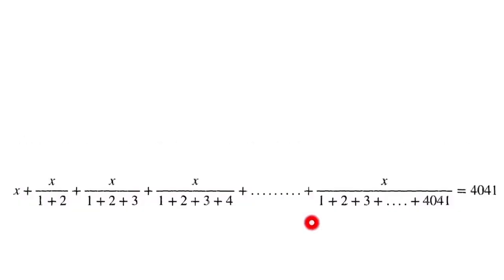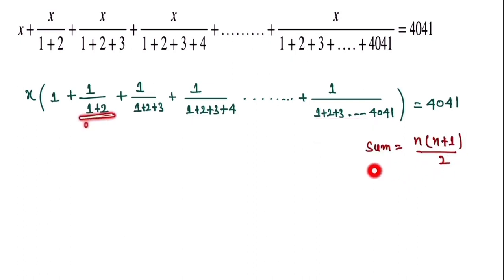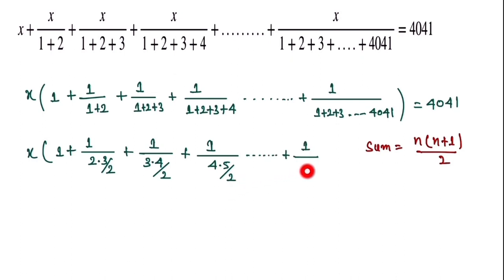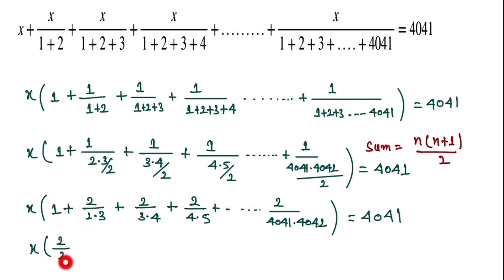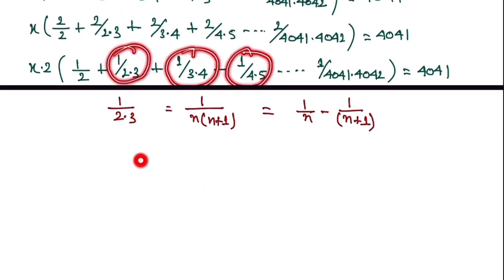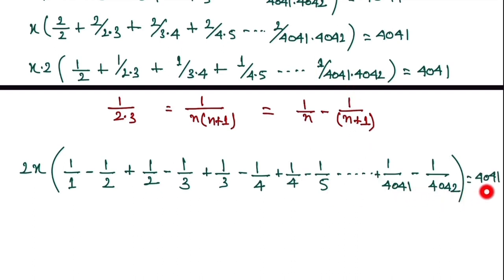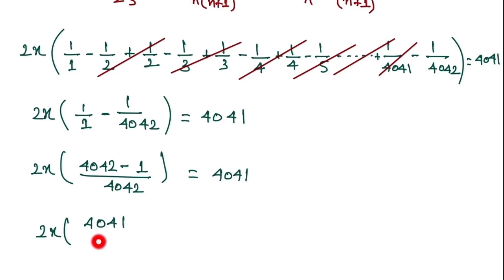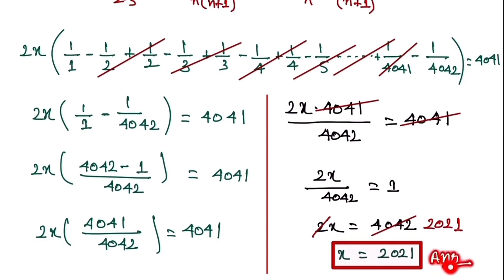Indian Juniors mathematical Olympiad Question 2021 | RMO Question#imo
Indian mathematical Olympiad Question 2021
Indian juniors mathematical Olympiad Question

RMO question
RMO question solve by MindYourBrain